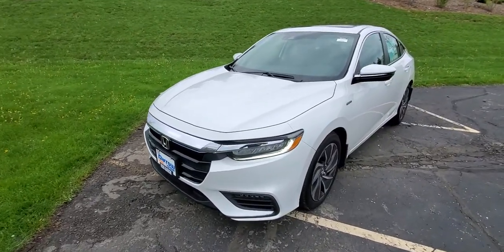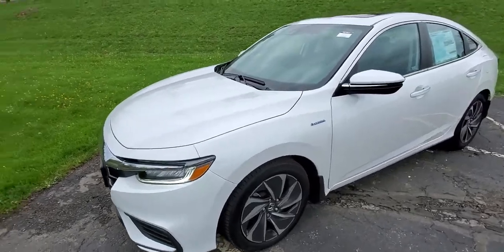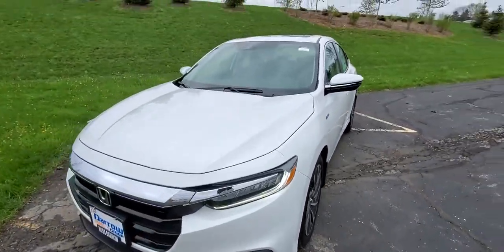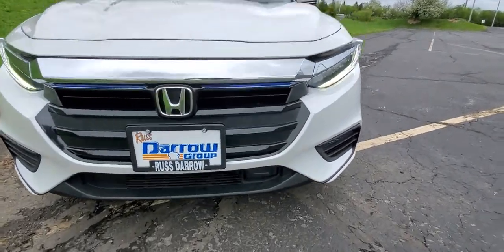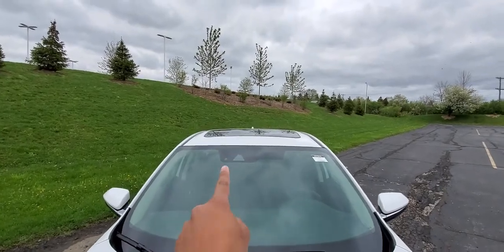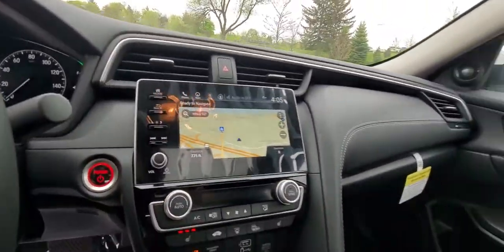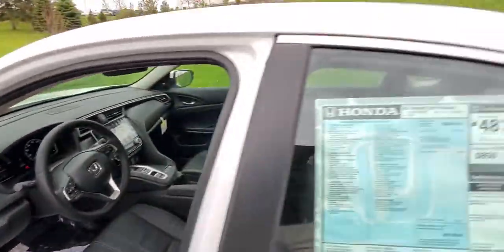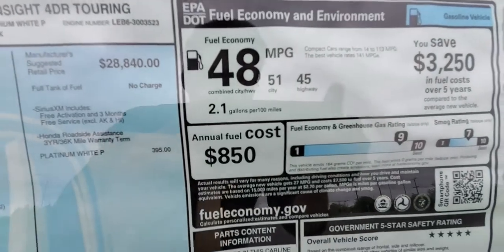2021 Honda Insight Touring Available at Russ Darrow Honda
Check out our most fuel-efficient model, the 2021 Honda Insight Touring. Join Jozef as he highlights some of the great features of this vehicle!